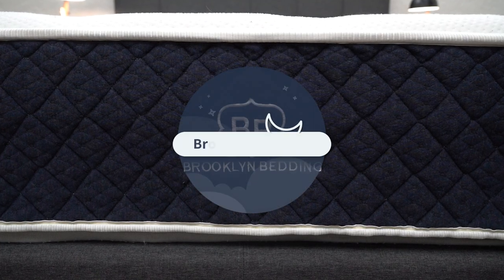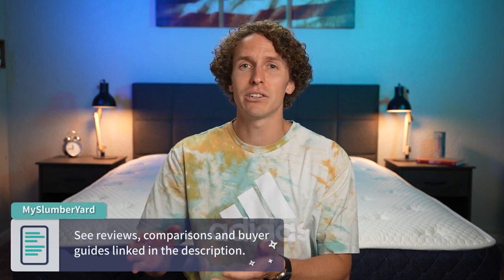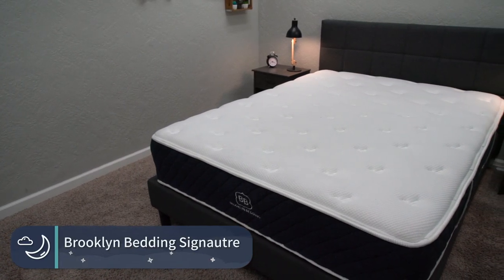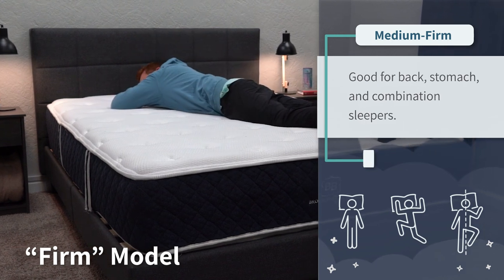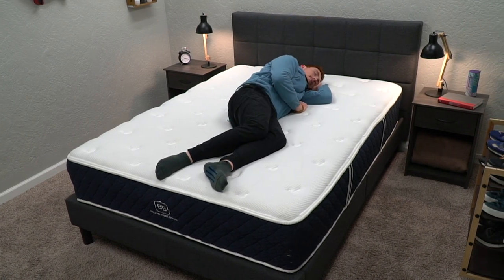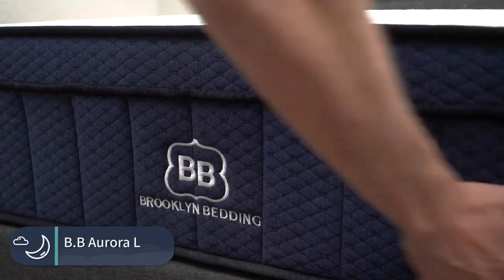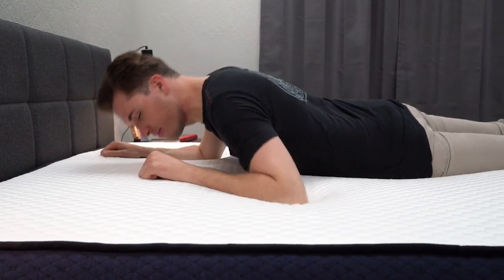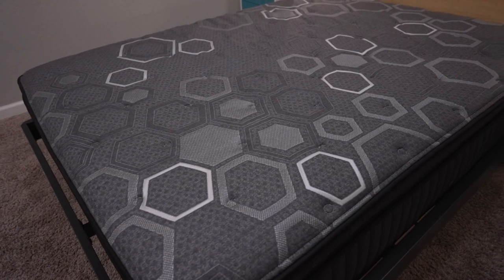Brooklyn Bedding Mattress Review | Soft vs Medium vs Firm (UPDATED)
Brooklyn Bedding Mattress Review | Soft vs Medium vs Firm (UPDATED). In this video Wes, who is a Certified Sleep Science Coach, discusses our updated review of the Brooklyn Bedding mattresses and their firmness levels. The mattresses covered in today's video are the Brooklyn Bedding Signature Hybrid, Spartan Mattress, Aurora Luxe and the Brooklyn Bedding Custom mattress. All of the beds have three types of firmness levels you can choose from which is the main talking point in this video. He also covers the construction of the mattress, how it feels and its firmness, and what sleeper type would be best for this bed (back sleepers, side sleepers, stomach sleepers and combination sleepers). Wes also discusses which body types (petite, medium and heavy) would enjoy these mattresses. Overall, the firmness levels offered by Brooklyn Bedding are great for all sleeper types. Hopefully, it helps you choose your next online mattress purchase!

fzgE

▬ VIDEO CHAPTERS ▬
0:00 - Introduction
1:18 - General Mattress Policies
2:05 - Brooklyn Bedding Signature
3:32 - Brooklyn Bedding Firmness Options
4:37 - Spartan Mattress
5:50 - Brooklyn Bedding Aurora Luxe
6:53 - Brooklyn Bedding Custom Mattress
7:52 - Conclusion